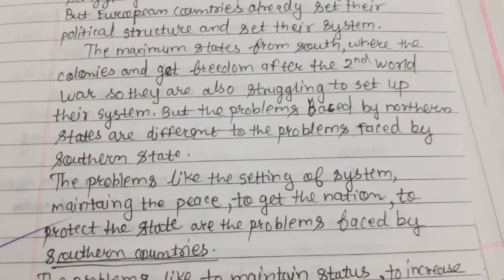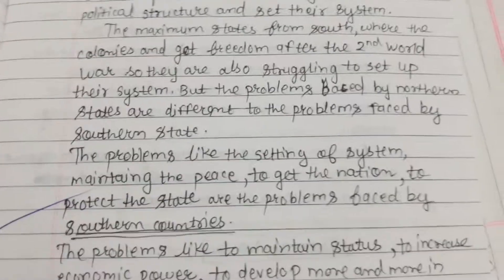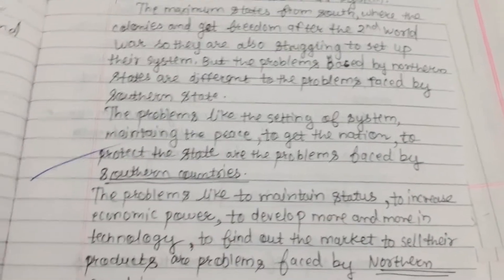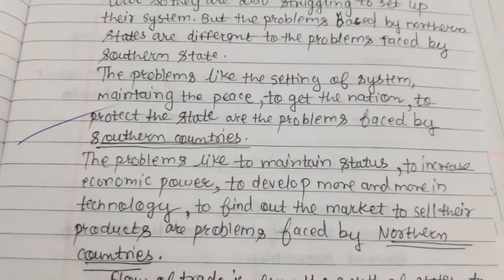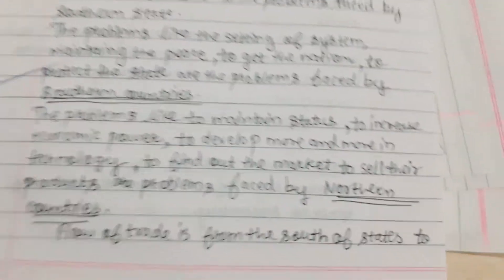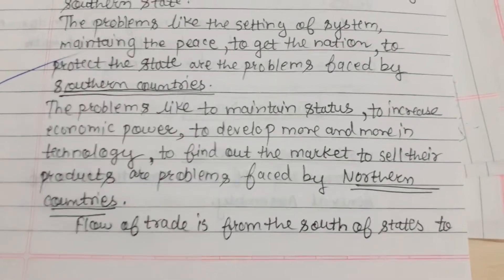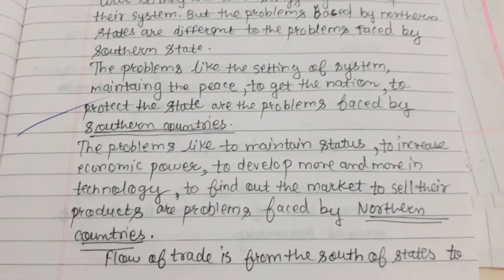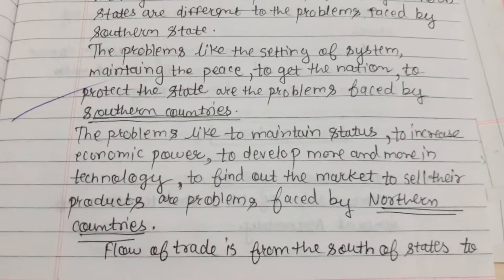Questions Series (Part 6) PS - III (4th Semester)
S.Y. BLS. LLB,
4th Semester

Subject = Political Science - III

The Concepts which are covered in this video are :-

1.  Questions Series (Part 6)